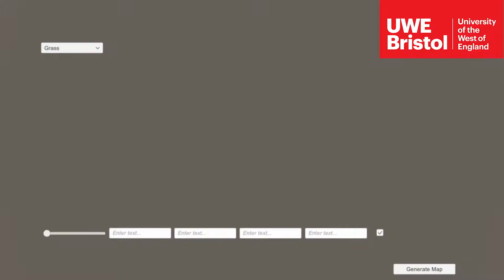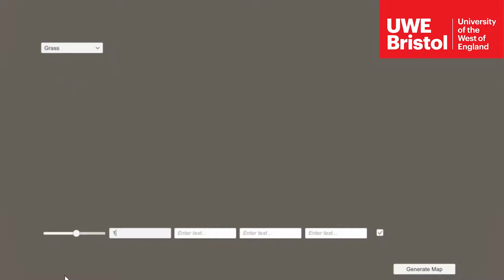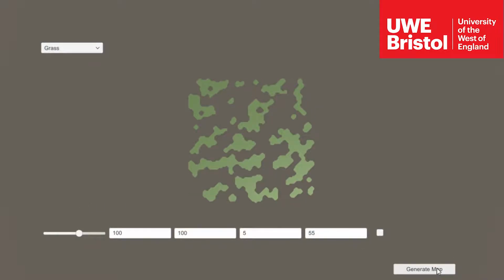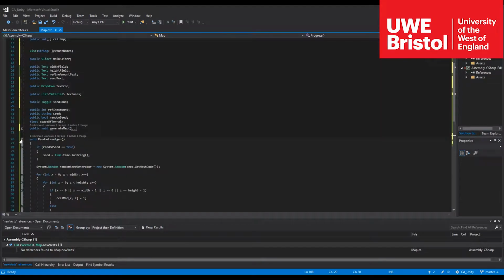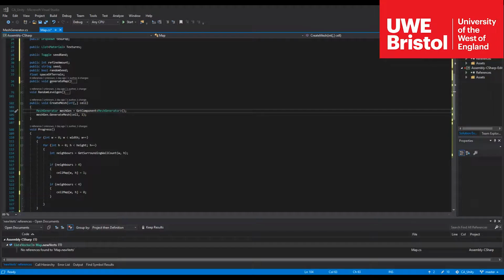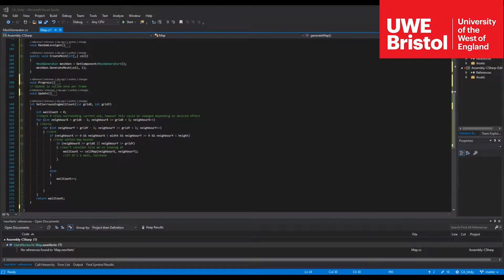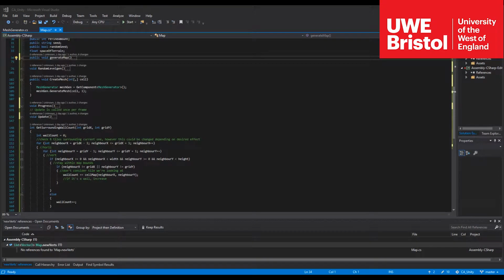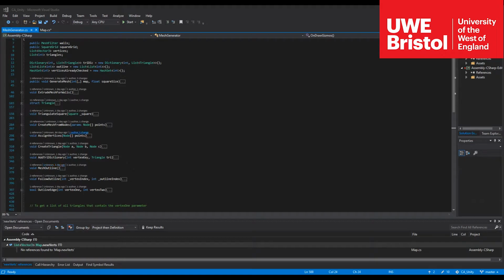CTP: Untiy Cellular Automata